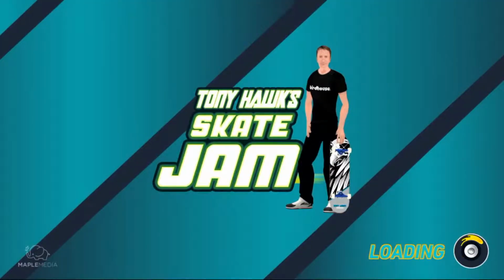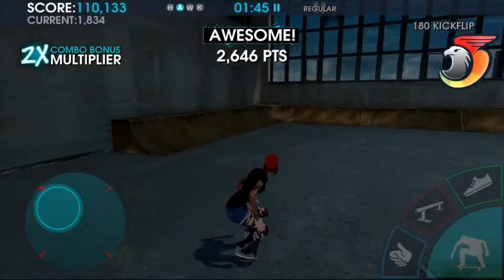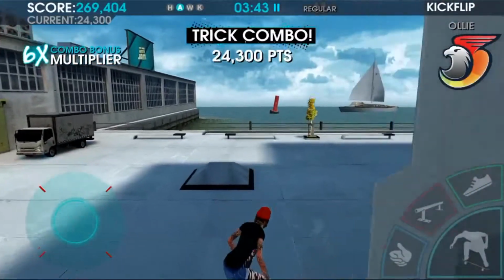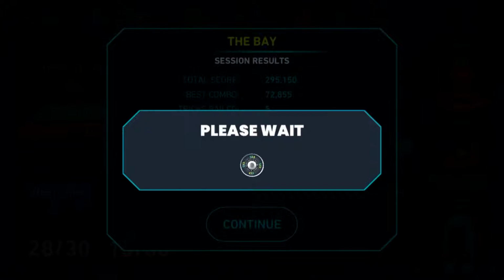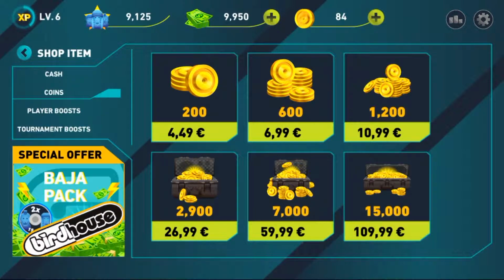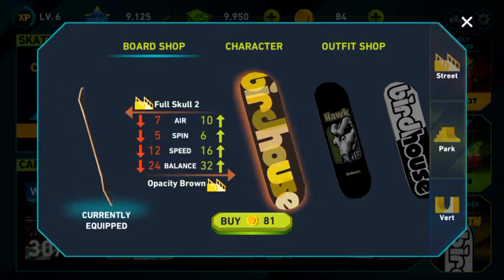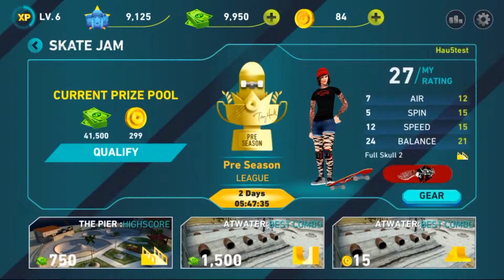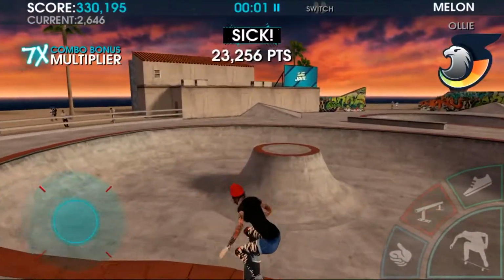Tony Hawk's Skate Jam - Hau5test & Emily Review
Today we sit down and discuss whether Tony Hawk's Skate Jam is a good game, considering it being only available on mobile phones, so iOS and Android. Emily and Hau5test join the round table, let's hear what they think!